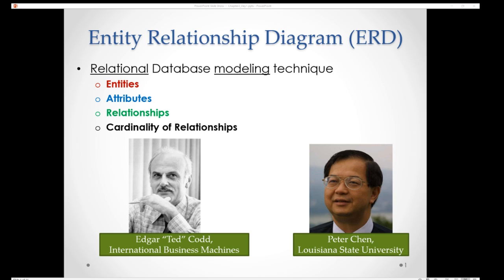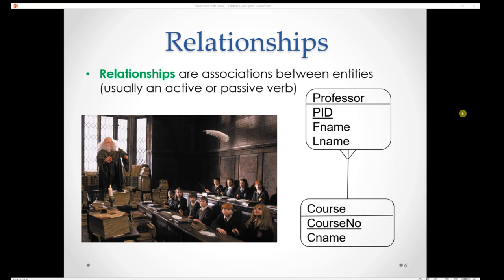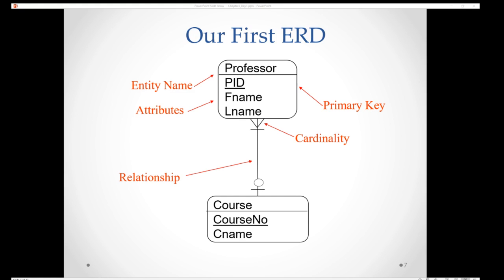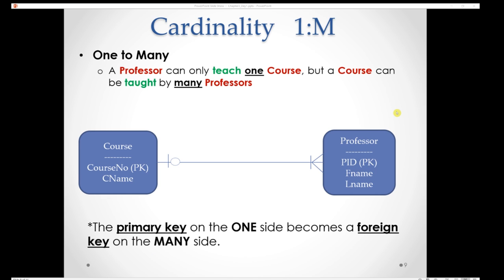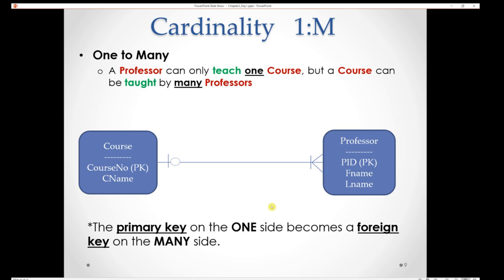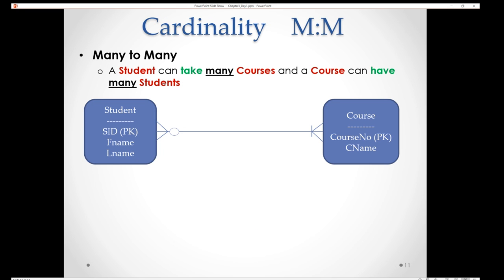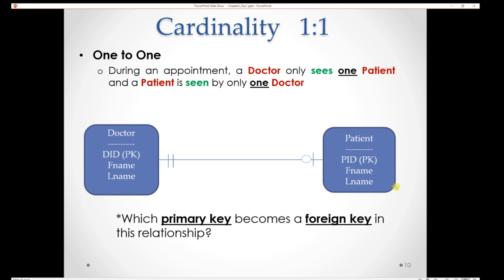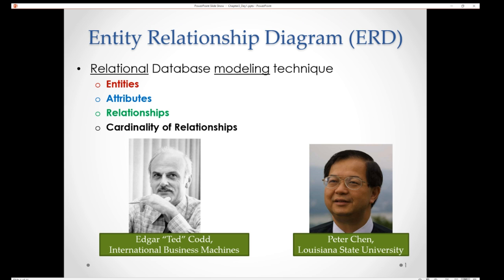Introduction to Entity Relationship Diagrams